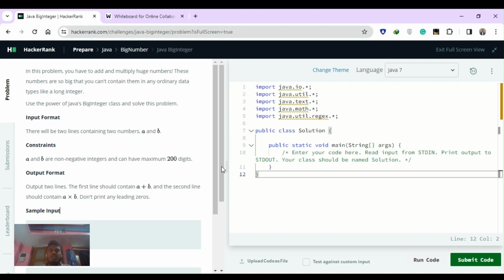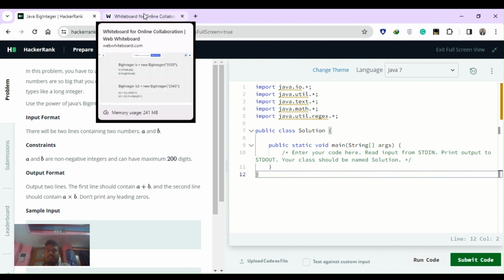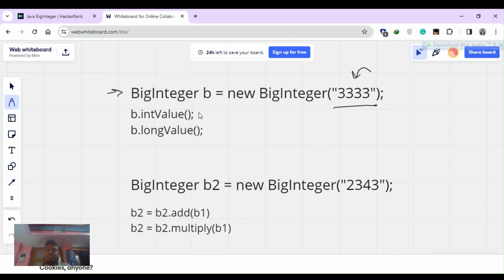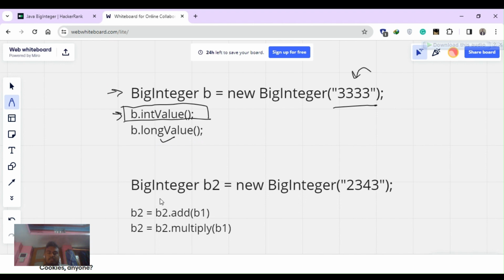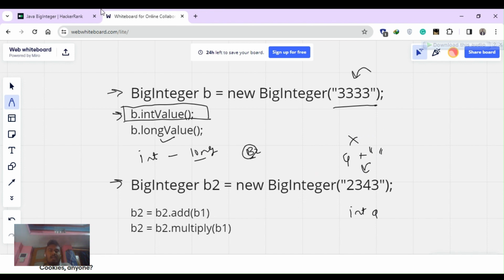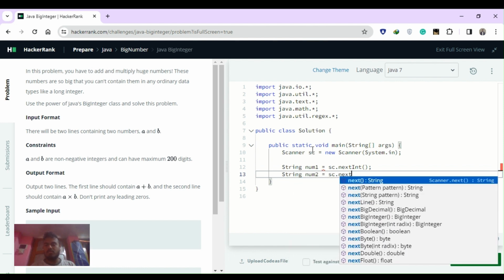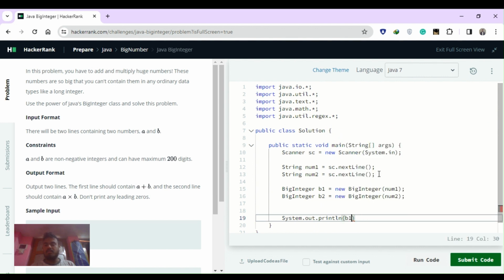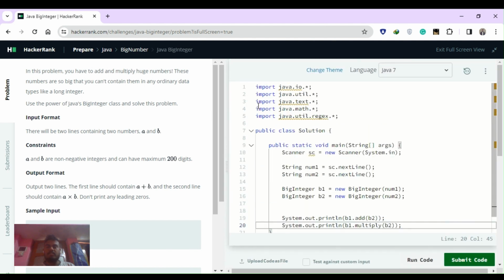Java BigInteger | HackerRank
In this video, I solved a Java BigInteger problem on HackerRank. We learned how to take a very big integer value and do actions on it and solved the given problem.

Hope you like the video. Will meet you in the next video till then bye bye tc.